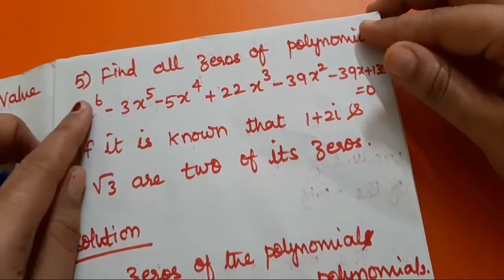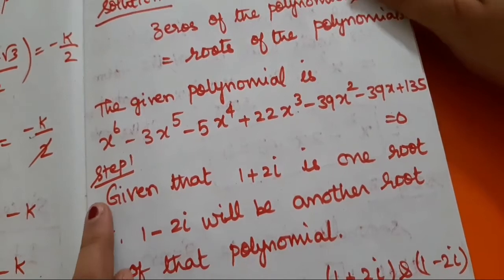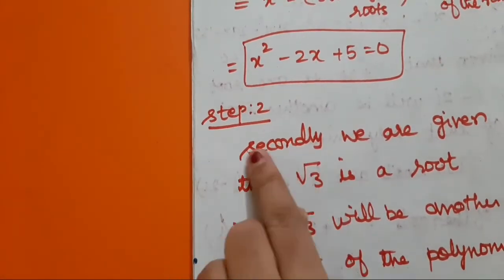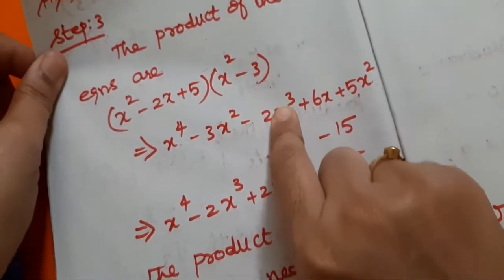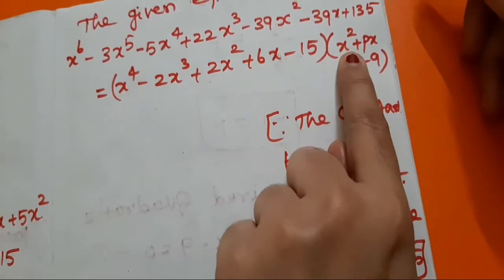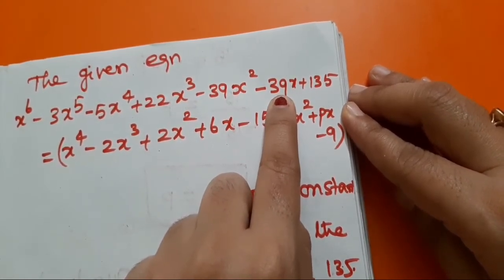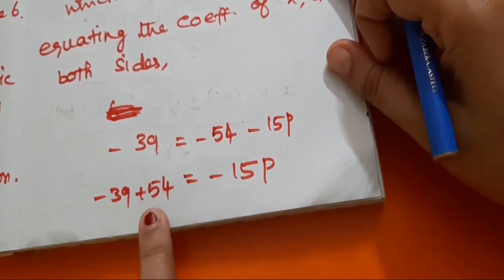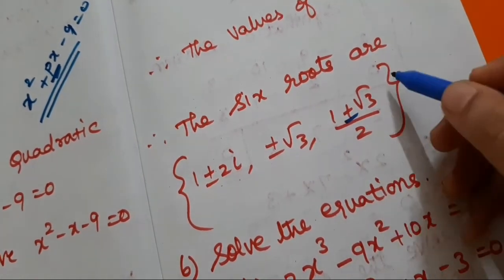Chapter-3 Theory of Equations Exercise 3.3 Part 3 l Bagya's Class Room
Here we are going to discuss Exercise 3.3 Qn no: 5